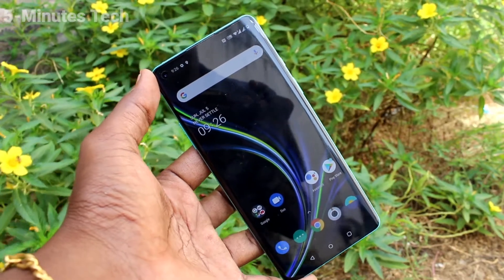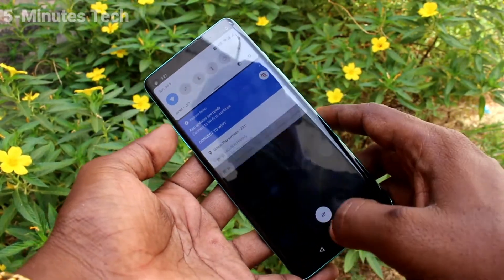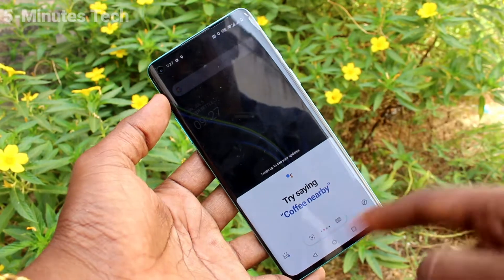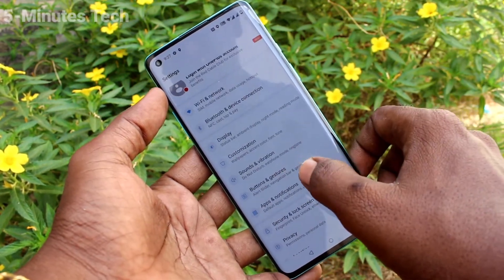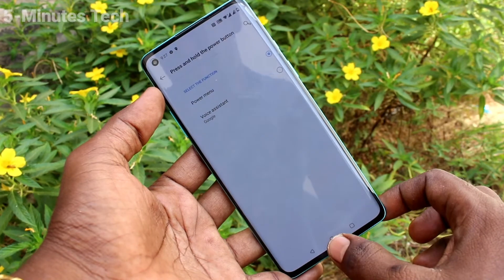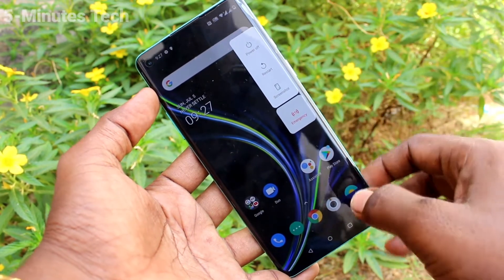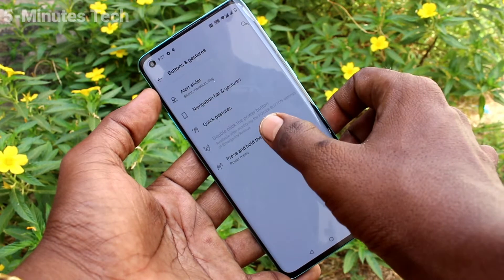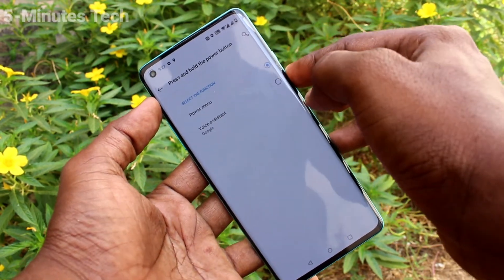How to change power off menu in Oneplus 8 / Oneplus 8 Pro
Oneplus 8 / Oneplus 8 Pro power off menu change settings: Learn here how to change power off menu in Oneplus 8 / Oneplus 8 Pro smartphone